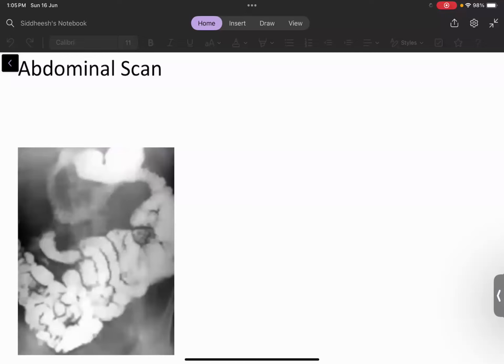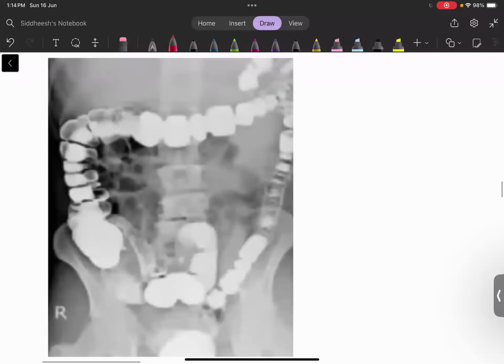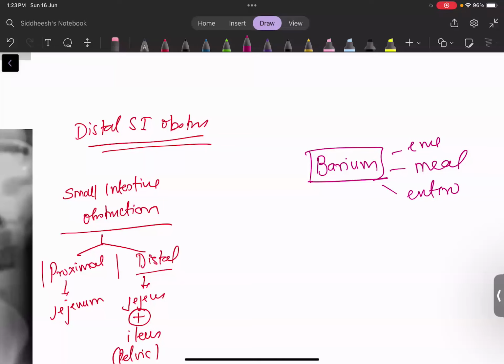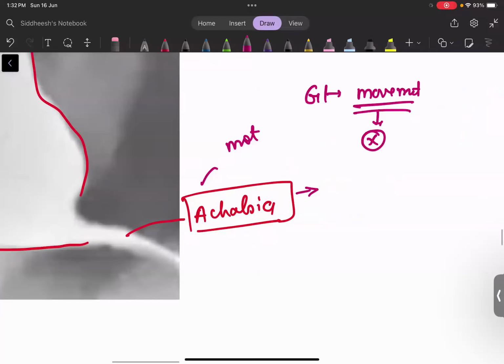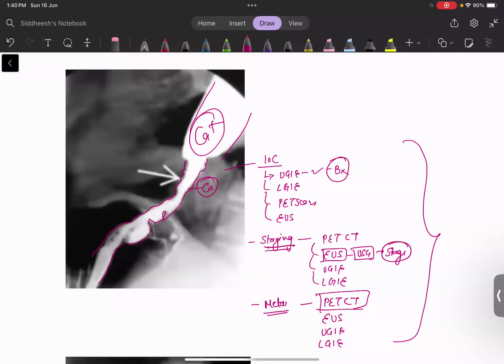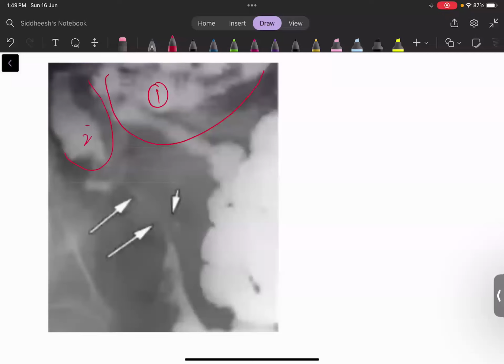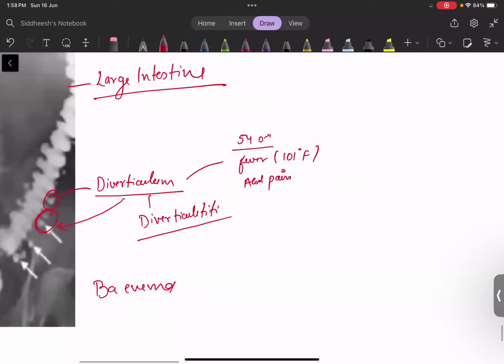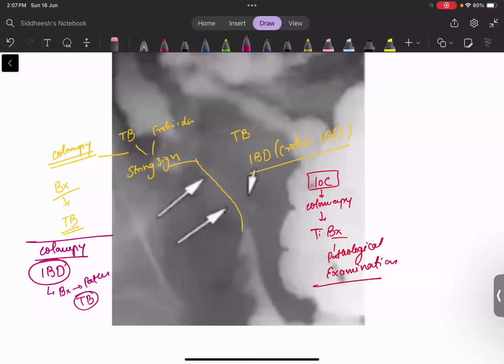C3 Cli Diag for CP M2 June 2024 | Basics of Radiology & Abdomen Scan Part 2 | Dr. Siddheesh R